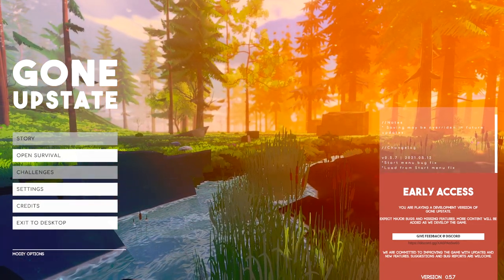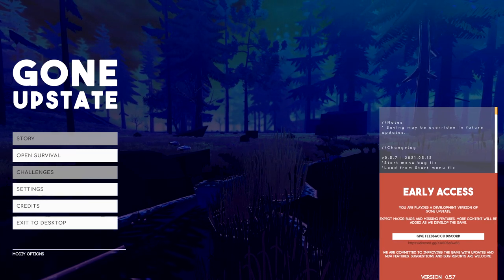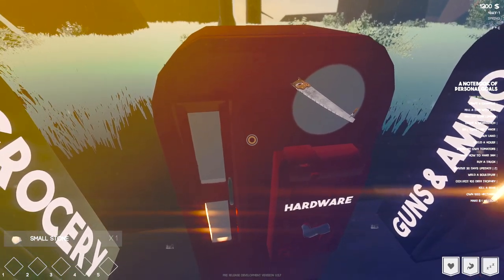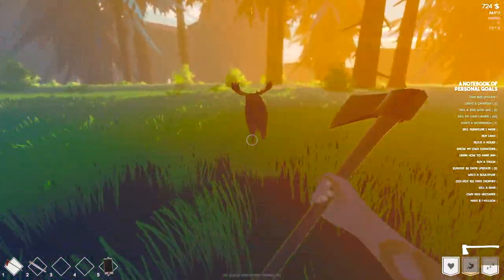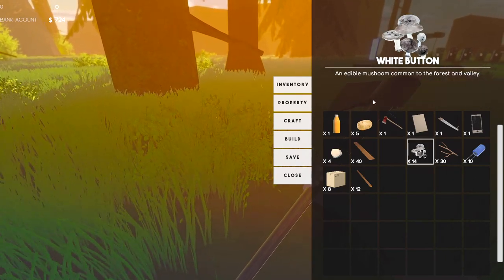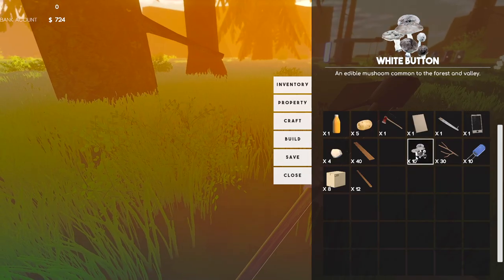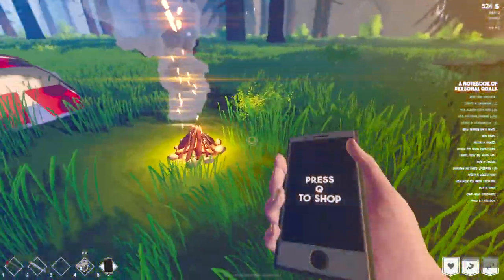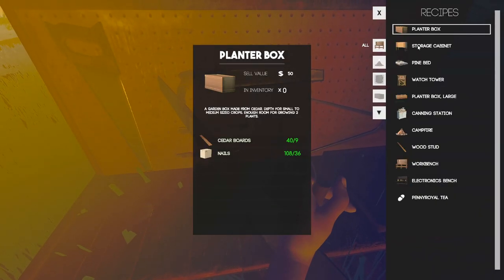Hunt Craft Build | Gone Upstate Gameplay | First look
Gone Upstate Gameplay Let's Play First look - Gone Upstate is a relaxed survival sandbox game where you Hunt, Build and Craft in a vibrant wilderness. Explore the vast landscape, escape dangerous predators, buy or craft supplies, sell your farm crops and uncover the mysterious creatures!